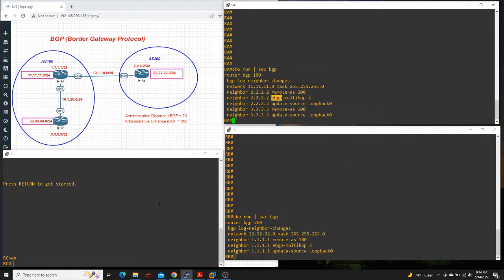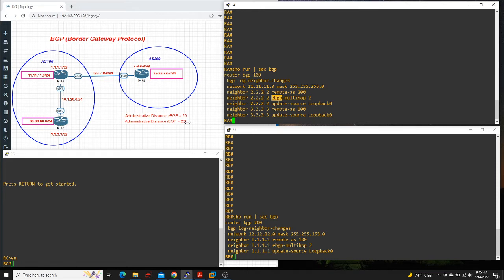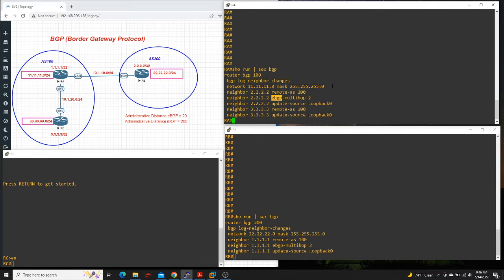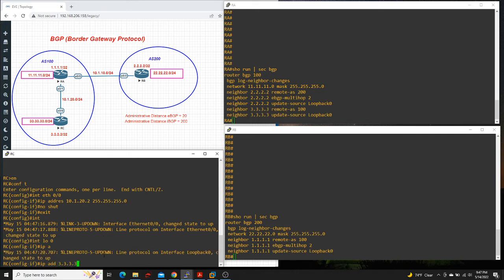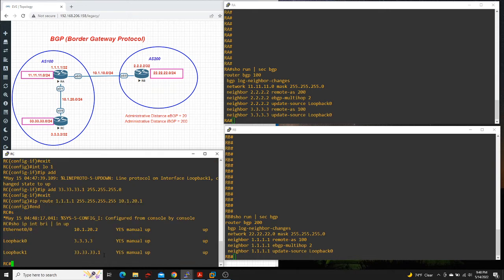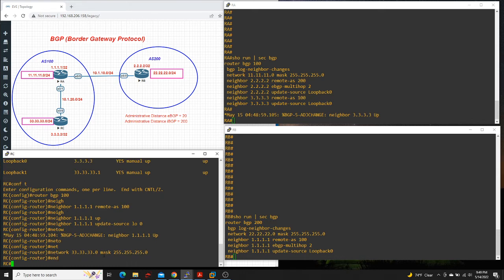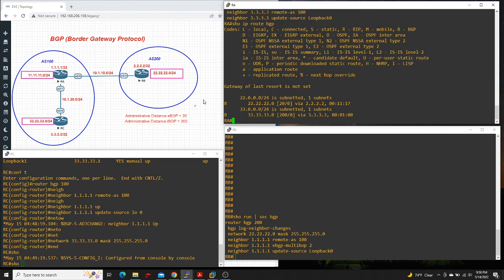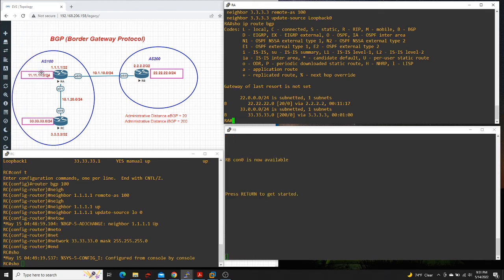(CCNA) BGP Tutorial Part 3 - Internal BGP (iBGP) versus External BGP (eBGP)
How to configure iBGP Peer using Loopback interfaces and highlight the difference between iBGP and eBGP in terms of AD, hop restriction and fully meshed requirement. This is part 3 of BGP series video that I'll be making about BGP to help others learn BGP in a most practical way. This will help CCNA takers to prepare for exam.
This is free CCNA Tutorial.